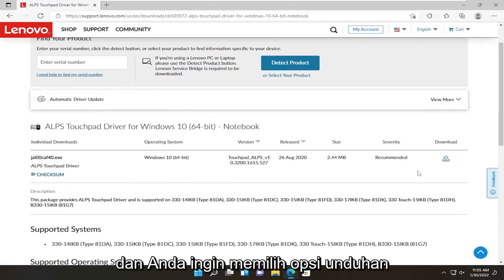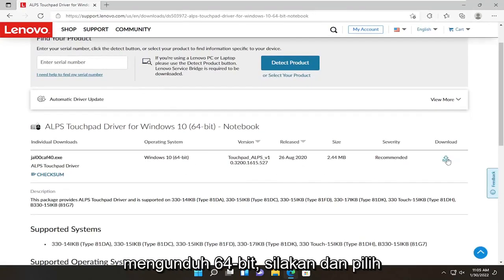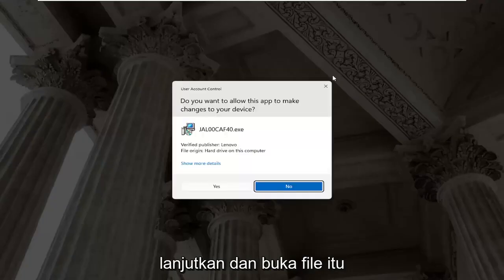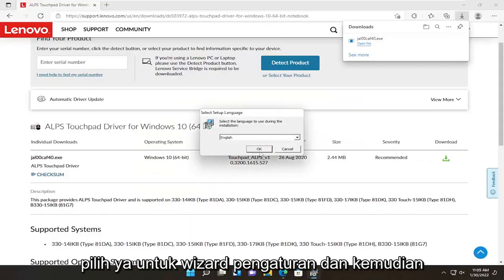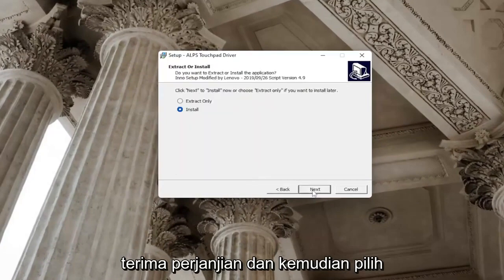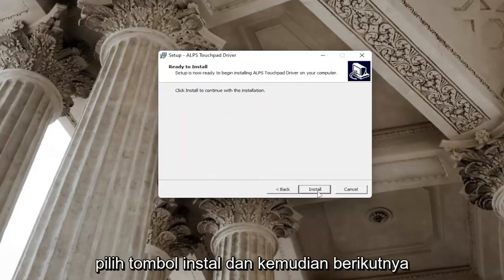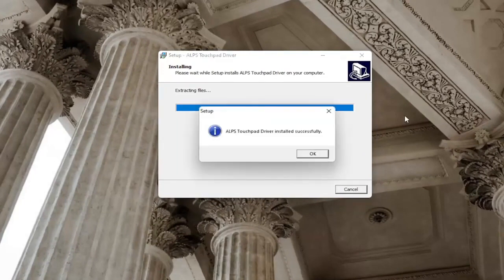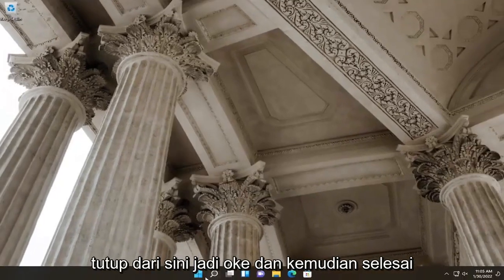Cara memperbaiki mengatur pengaturan pengguna ke driver gagal kesalahan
Cara Mengatasi Set User Settings to Driver Failed Error di Windows 11/10.

Kesalahan "Atur pengaturan pengguna ke driver gagal" terkait dengan perangkat touchpad yang Anda miliki di laptop Anda. Perangkat yang biasanya menampilkan error ini adalah Alps Pointing Device dan sering terjadi pada laptop Lenovo. Pesan kesalahan muncul secara acak tetapi paling sering muncul saat boot.

Panel sentuh adalah jalan pintas pengguna untuk produktivitas di laptop. Gerakan dan ketukan multi-jari atau dukungan sentuh menghadirkan cakupan untuk berbagai pintasan. Namun pada beberapa laptop Lenovo yang menggunakan driver touchpad dari Alps Pointing Device, terjadi kesalahan Set user settings to drive failed. Kesalahan ini kebanyakan terjadi saat komputer melakukan booting. Kesalahan ini bisa terjadi karena pembaruan yang salah untuk pengandar perangkat penunjuk Alpen yang dipasang di latar belakang.

Masalah yang dibahas dalam tutorial ini:
atur pengaturan pengguna ke driver gagal windows 10 Lenovo
atur pengaturan pengguna ke driver gagal windows 11
kesalahan atur pengaturan pengguna ke driver gagal windows 10
cara memperbaiki atur pengaturan pengguna ke driver gagal Lenovo
cara memperbaiki atur pengaturan pengguna ke driver gagal
atur pengaturan pengguna ke driver gagal windows 10

Jika Anda menggunakan laptop Lenovo, Anda mungkin mengalami kesalahan set user setting to driver failed. Kesalahan sering terjadi saat boot tetapi juga ditampilkan secara acak.

Kesalahan ini terkait dengan perangkat touchpad di laptop Anda dan dapat terjadi karena driver touchpad yang tidak kompatibel atau pemasangan driver yang salah.